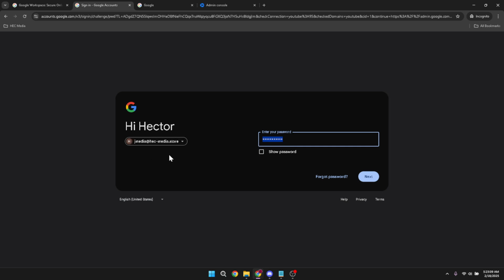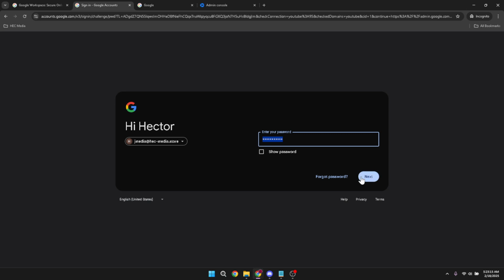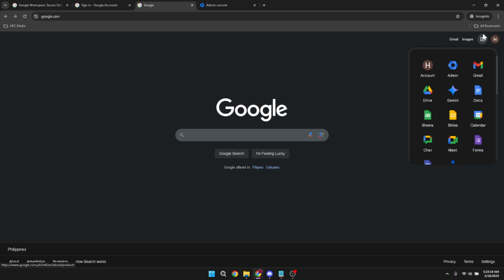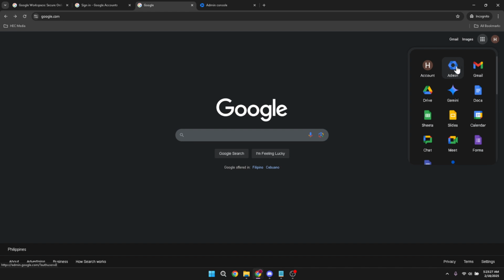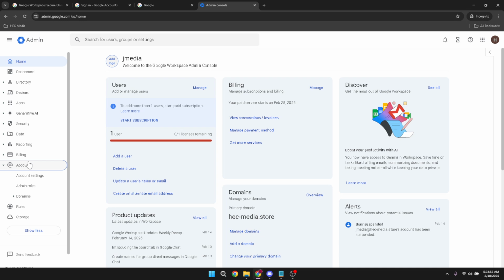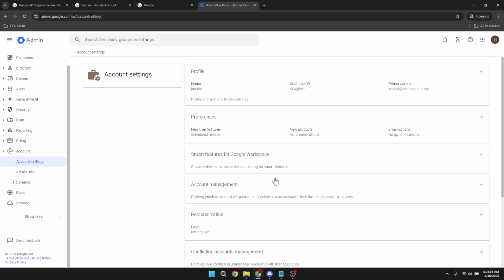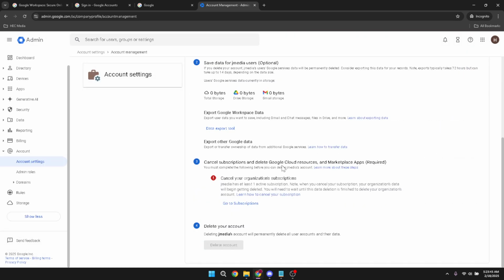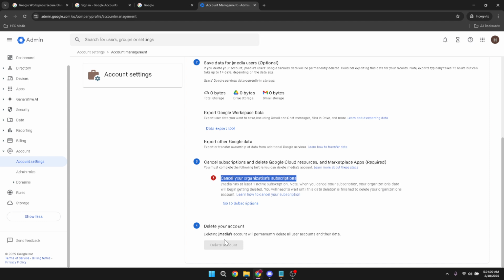How to Remove Google Workspace Account Admin (Full 2025 Guide)